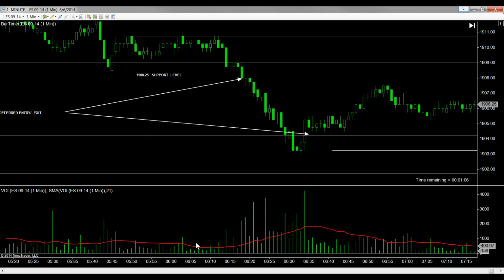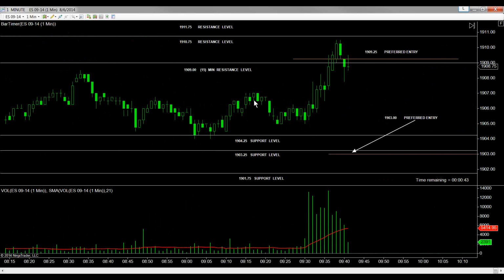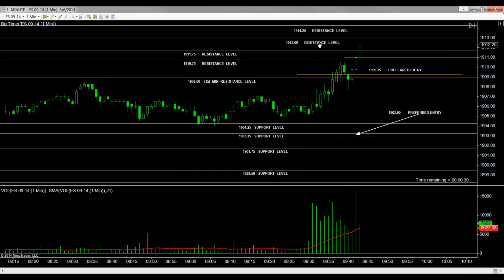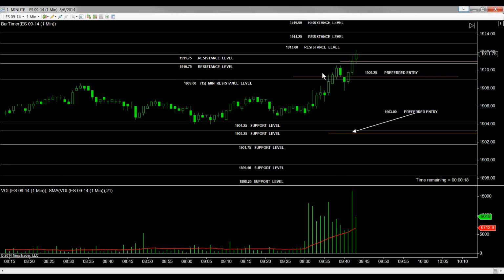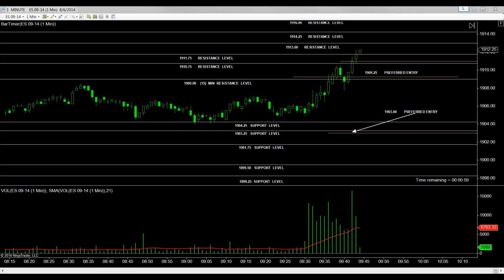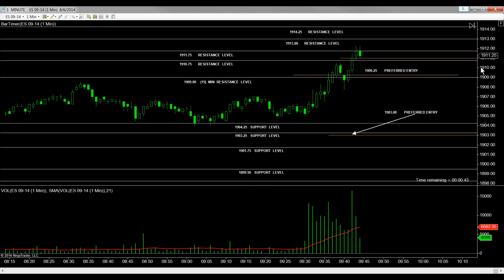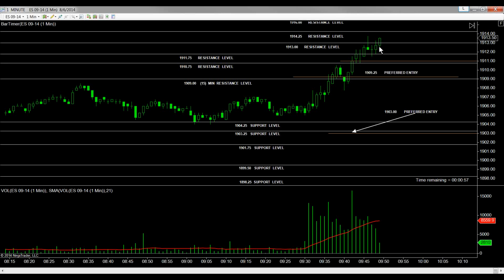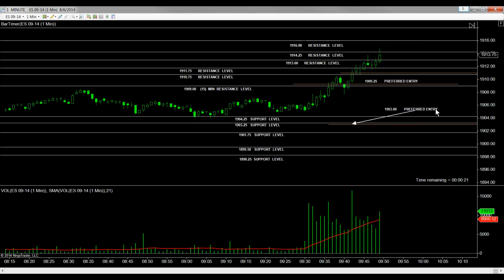Slam Dunk Day Profits: $6,875.00 on the emini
Here we have undeniable proof of 20 years strong, a trading methodology that extracts real cash from the market.